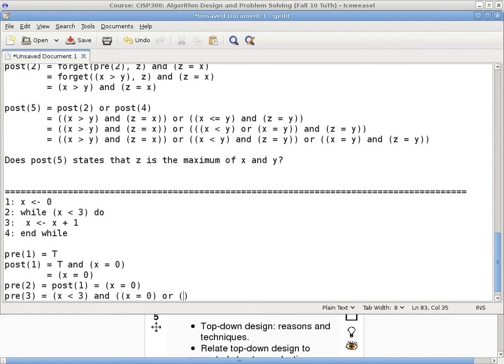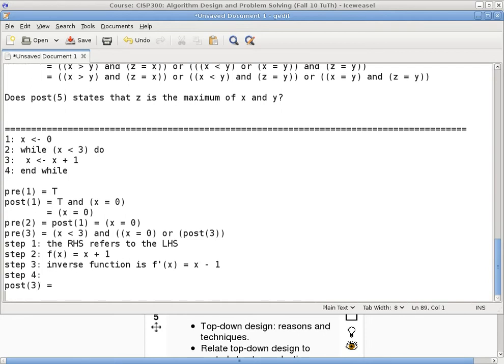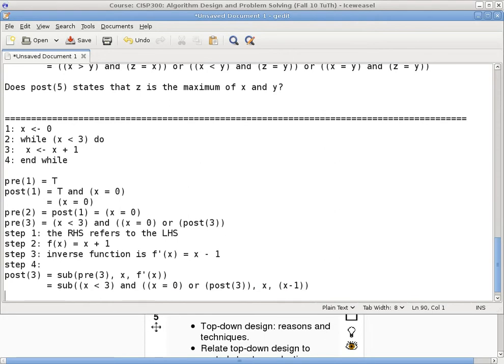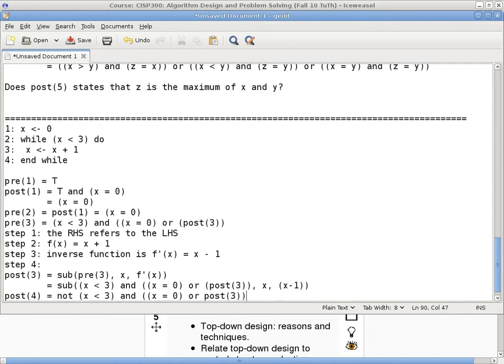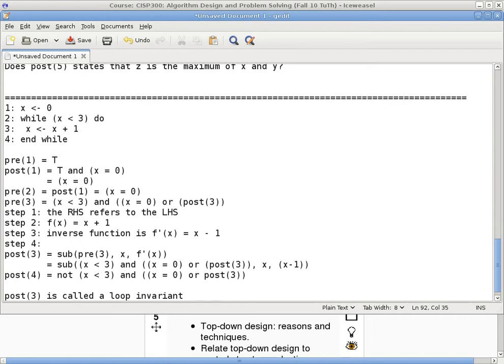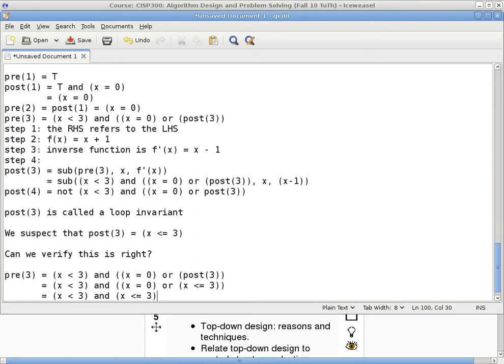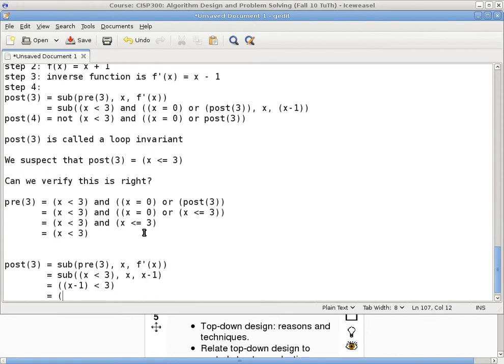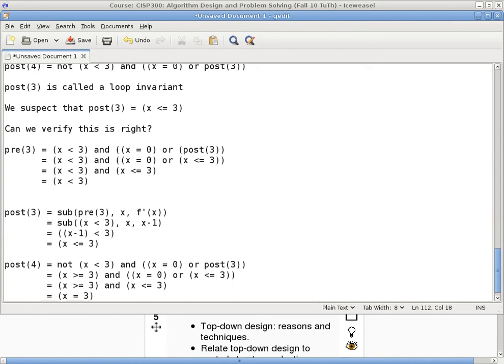20100914 cisp300 part 4